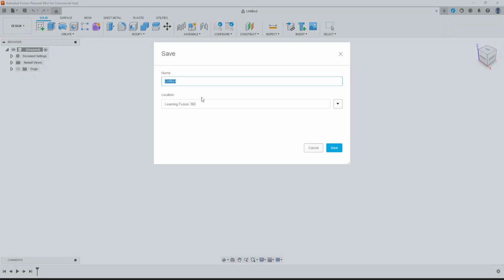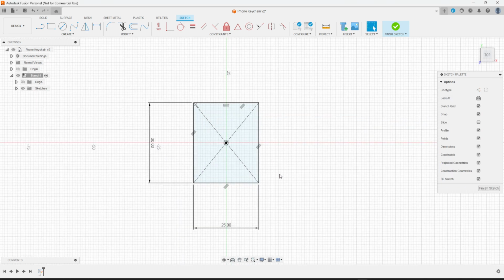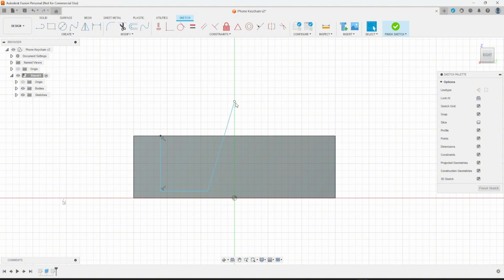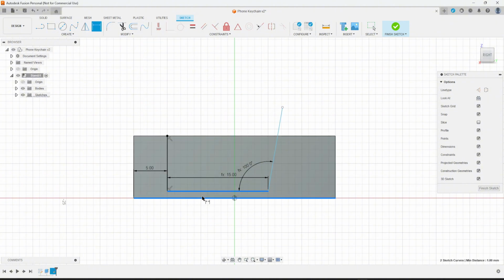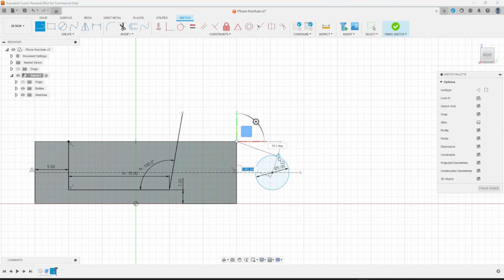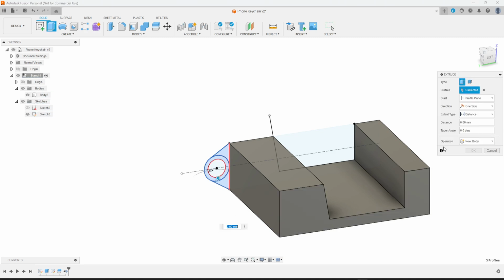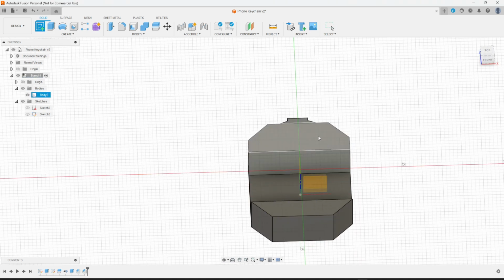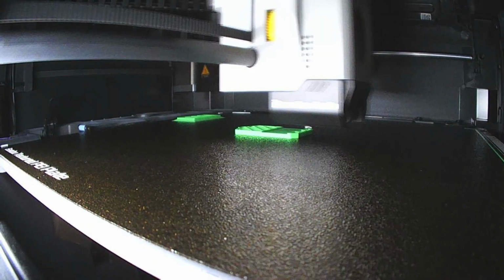Fusion 360 Tutorial: Phone Stand Keychain!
In today's video we make a cute little phone stand that will fit on any key ring.

Chapters:
Intro 00:00
Phone Stand Begins 00:23
Heartfelt Message 07:46
Timelapse 09:18
Reveal 09:23
Thanks for watching 10:44

My goal here is to help people feel better about trying new ways to make things and showing that you can create art with what little knowledge you have and rolling with it while TRYING to learn new tools myself. Your vision doesn't have to be perfect, it just needs to be something you're proud of.